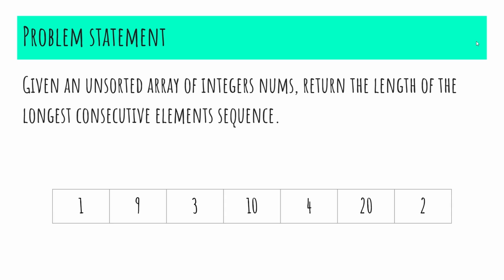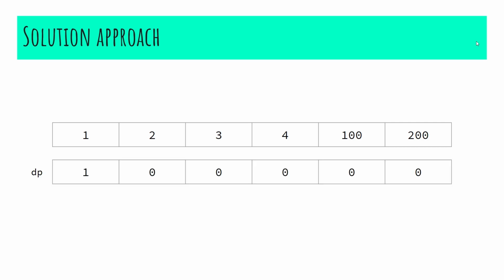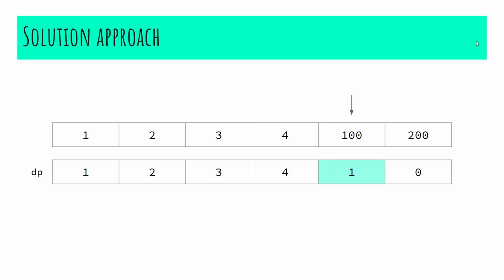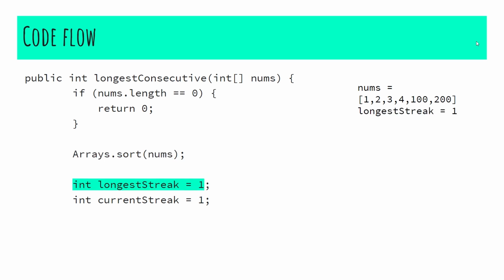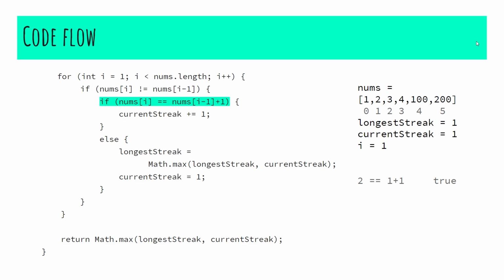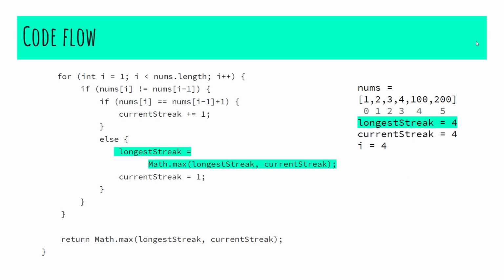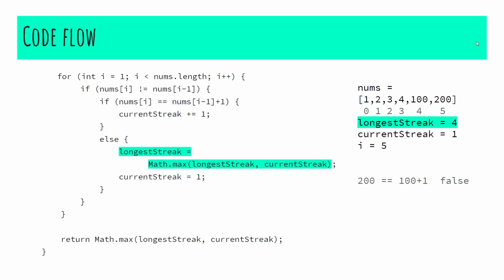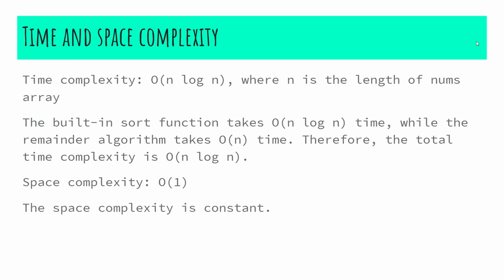Longest consecutive sequence | LCS | Dynamic Programming in Java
Given an unsorted array of integers nums, return the length of the longest consecutive elements sequence.

Reference: Fundamentals of computer algorithms by Ellis Horowitz, Sartaj Sahni and Sanguthevar Rajasekaran